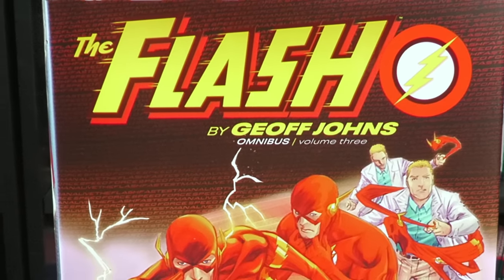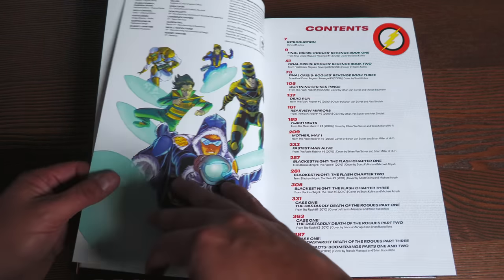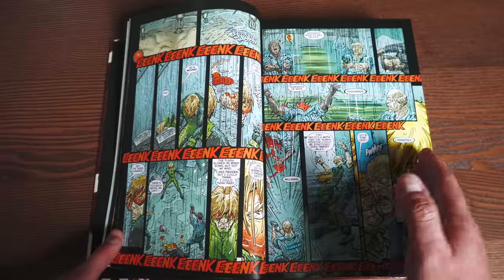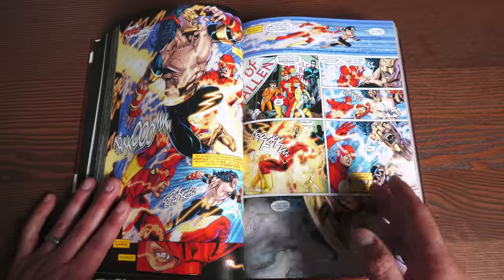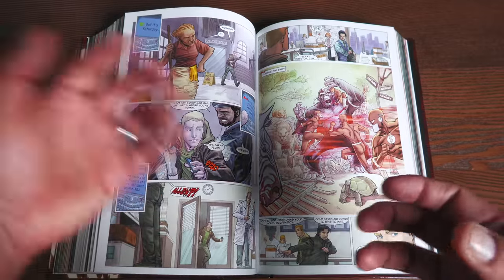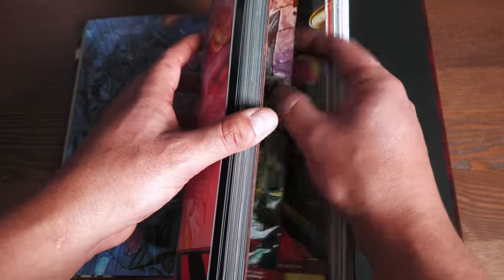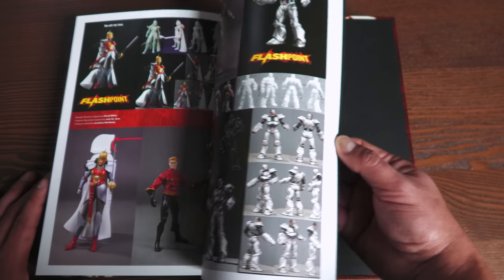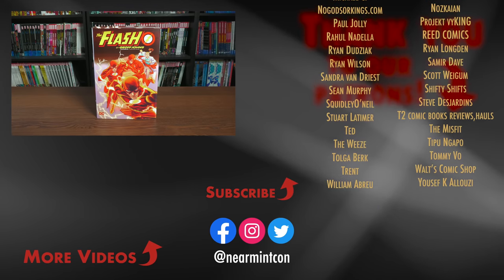The Flash by Geoff Johns Omnibus Vol. 3 Overview!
Today I do an overview of the The Flash by Geoff Johns Omnibus Volume 3 (New Printing) from DC comics! I talk about where this new printing fits in the reading order.